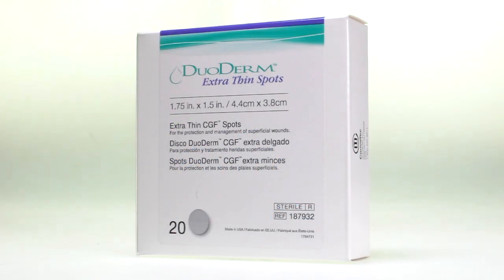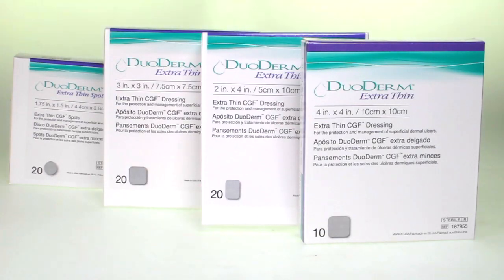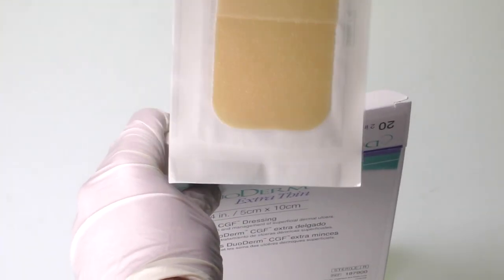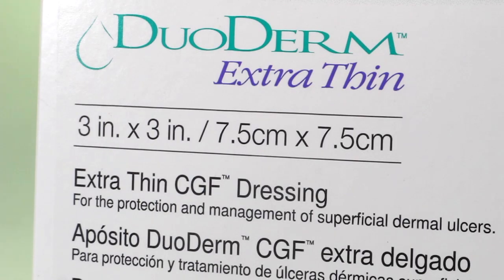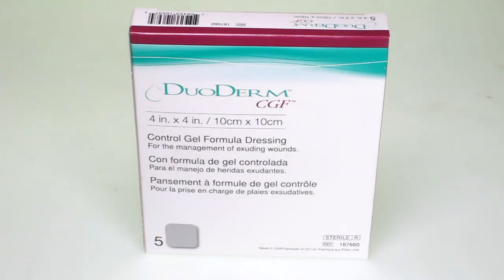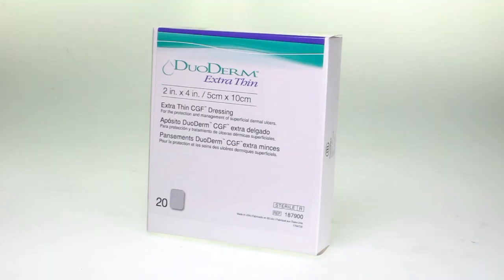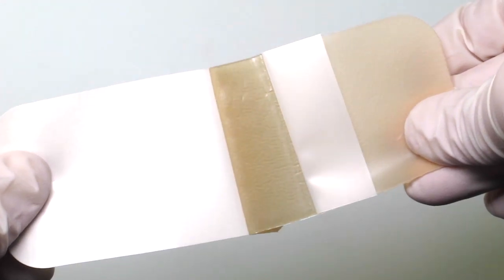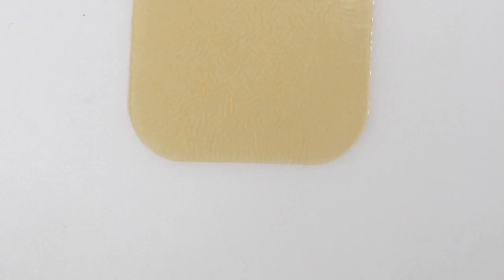DuoDerm Hydrocollid Dressings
A product information video for our WC941 Duoderm Hydrocollid Dressings, available from Amtech.

You can find more information regarding this product at our

DuoDERM CGF dressing is a hydrocolloid, moisture-retentive wound dressing used  for partial and full-thickness wounds with exudate. It incorporates a unique ConvaTec hydrocolloid formulation that distinguishes it from other hydrocolloid dressings. DuoDERM CGF
dressing is indicated for use on  dermal ulcers  including full-thickness wounds, pressure ulcers (Stage II-IV), leg ulcers, superficial wounds, partial thickness burns and donor sites.